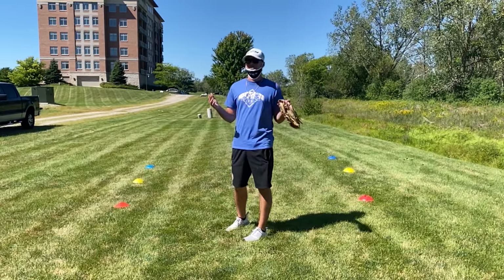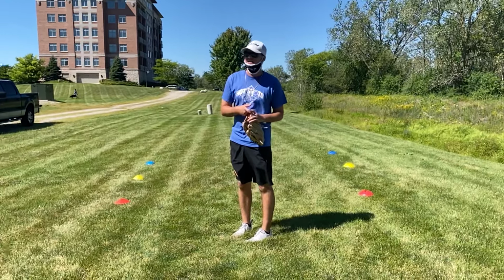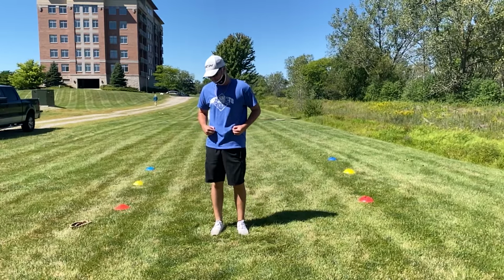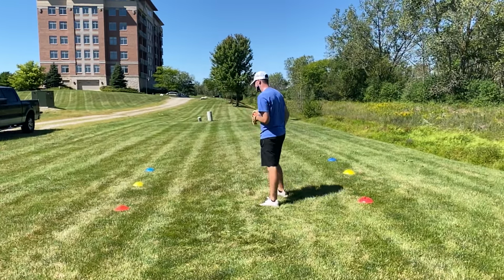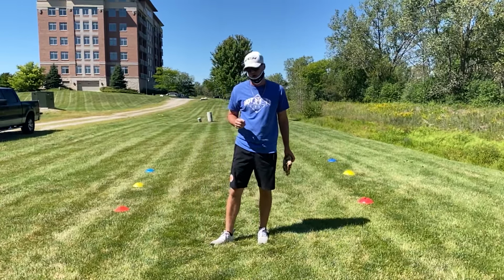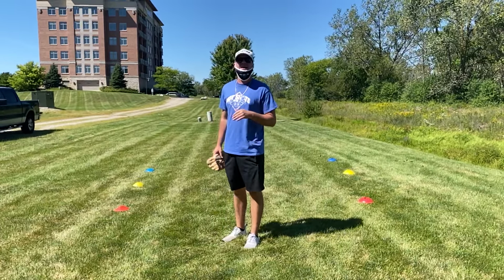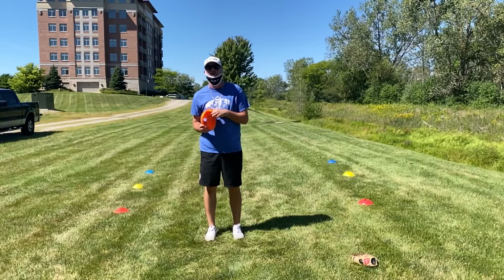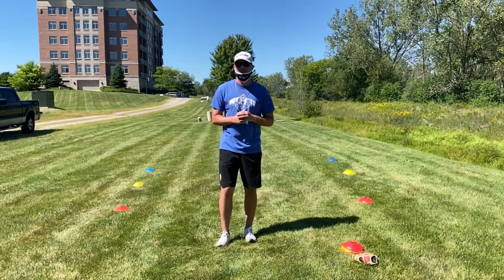Baseball Class Instruction with Coach Matt